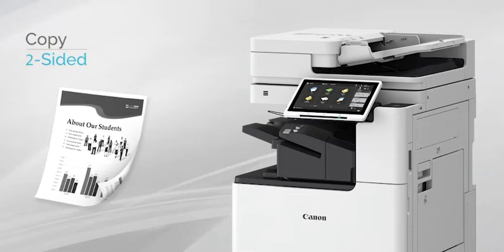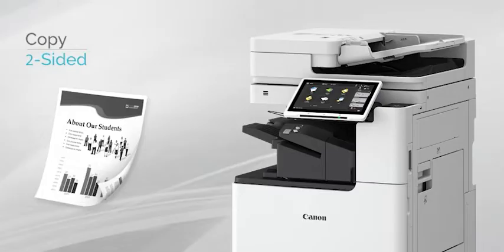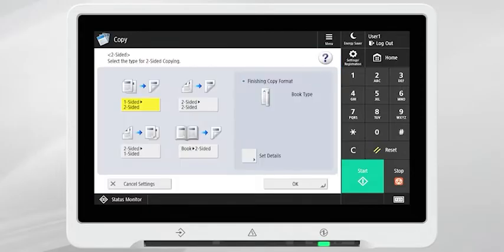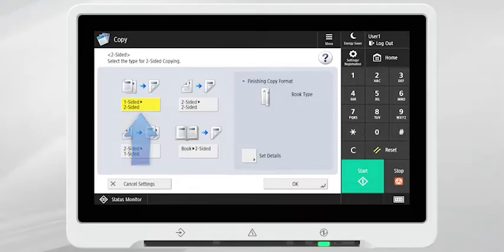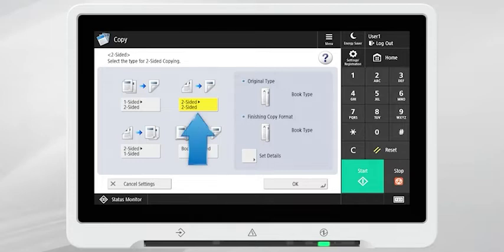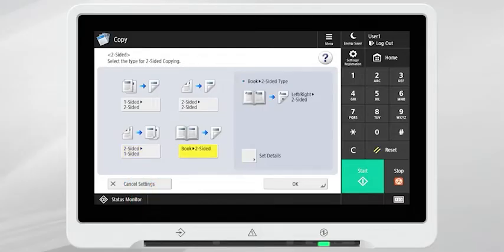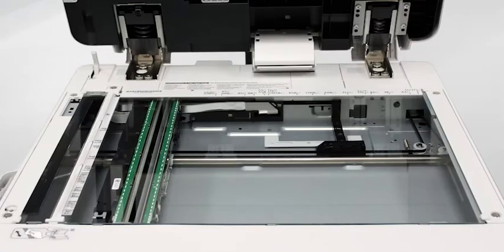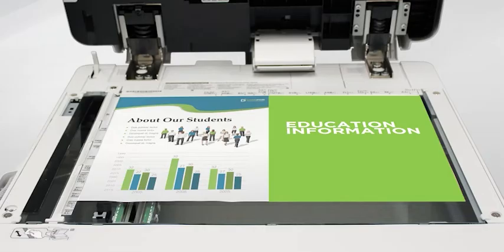How to 2-Sided Copy on the Canon imageRUNNER ADVANCE DX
How to video on how to perform double-sided copy on the imageRUNNER ADVANCE DX.